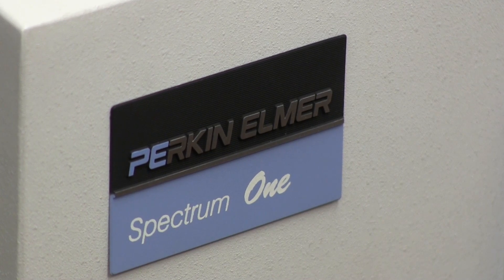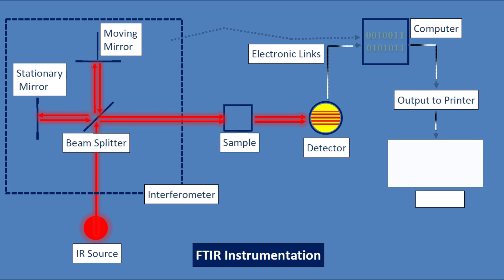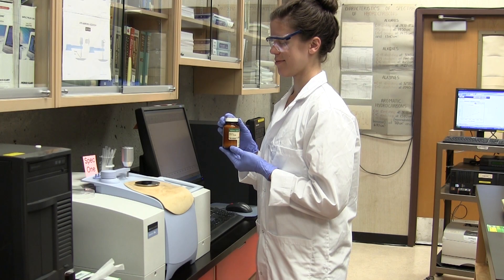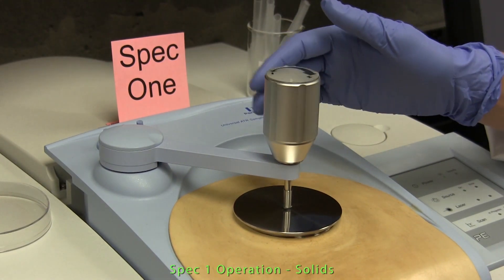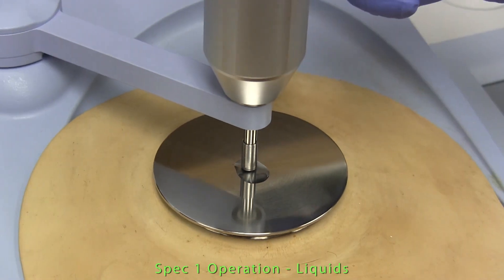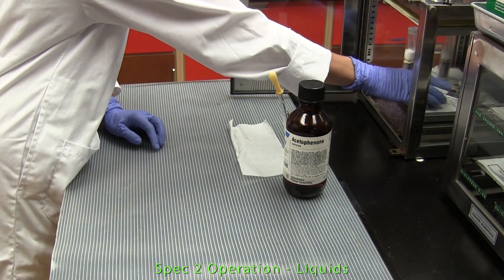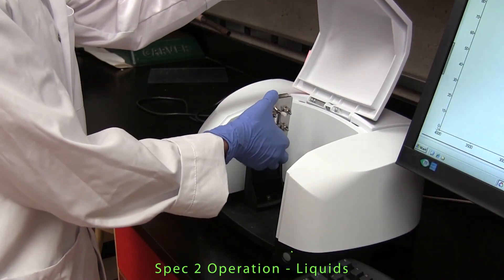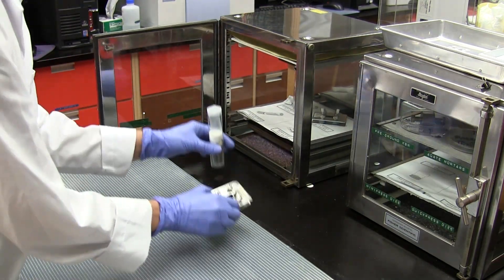Infrared Spectrometry - Sample Preparation and Instrumentation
Basic information on preparation of samples for Infrared spectrometry.
Basic information on operation of Perkin Elmer Spectrum One and
Spectrum Two FT-IR spectrometers.